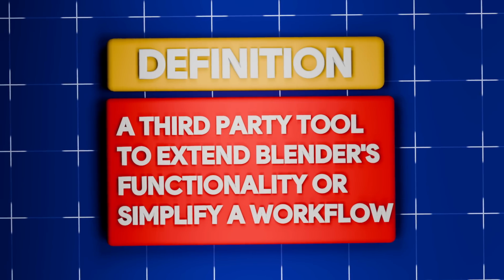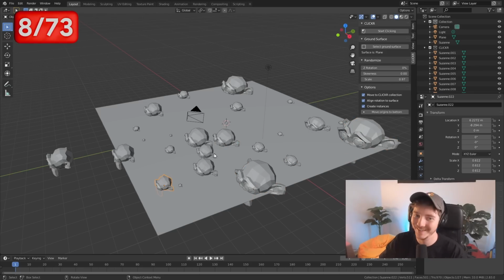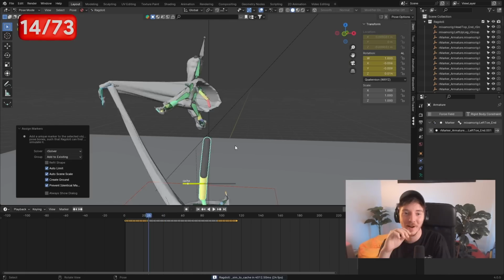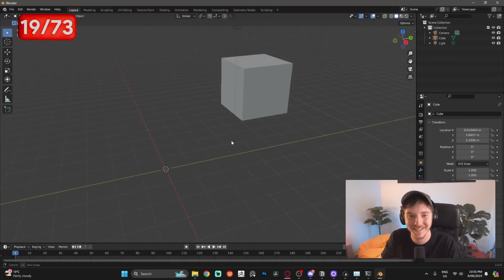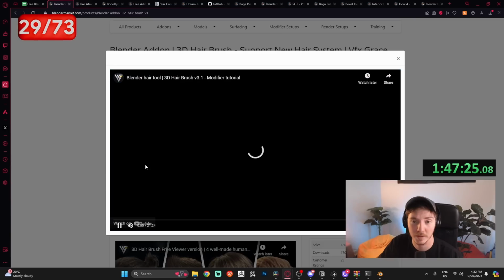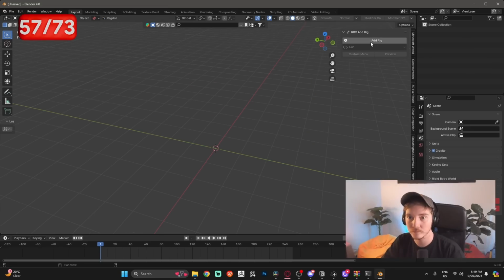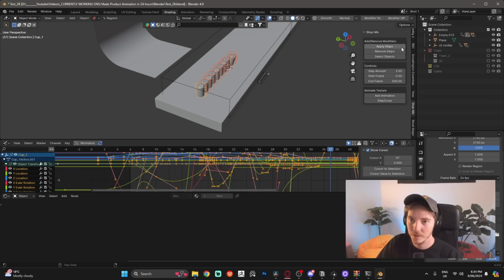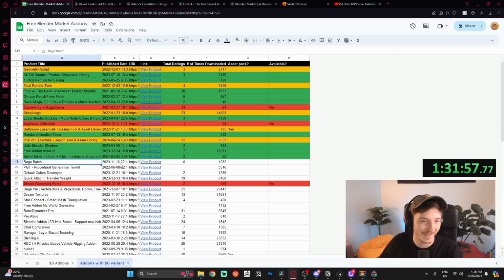I Tried Every Free Blender Addon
To try everything Brilliant has to offer—free—for a full 30 days, .

I tried every free blender add-on. It was a mistake.

If you want to try any of these out, you can get them from Blender Market 👇

🧑‍🏫 Learn Blender FAST! 🧑‍🏫